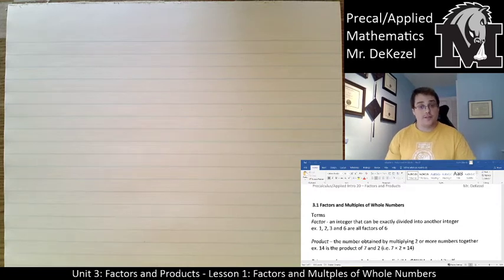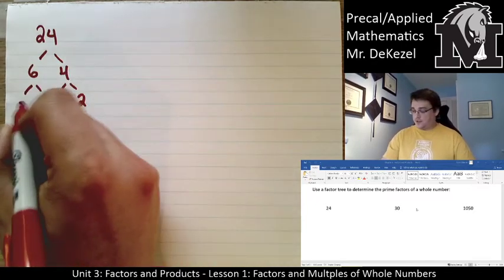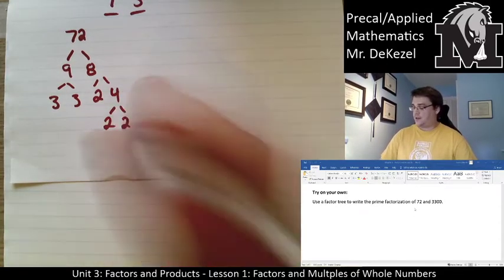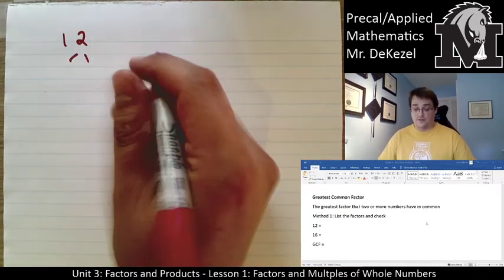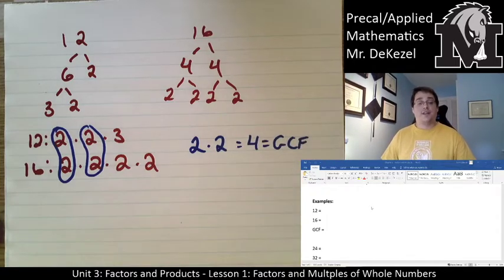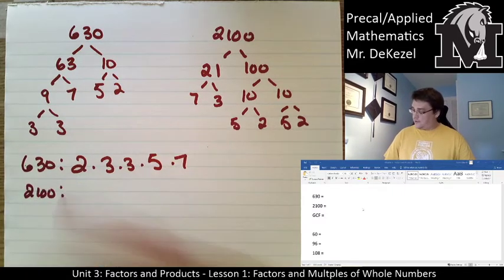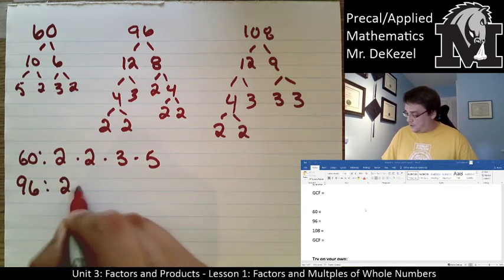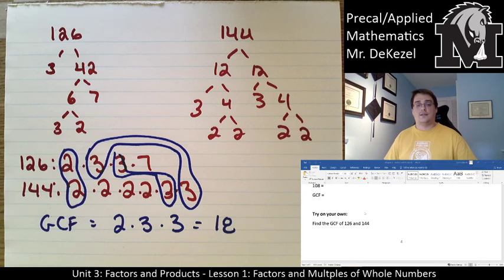3.1 Factors and Multiples of Whole Numbers (Part 1)